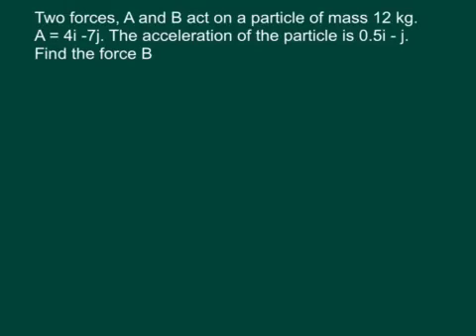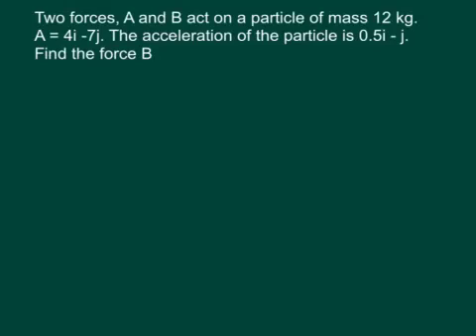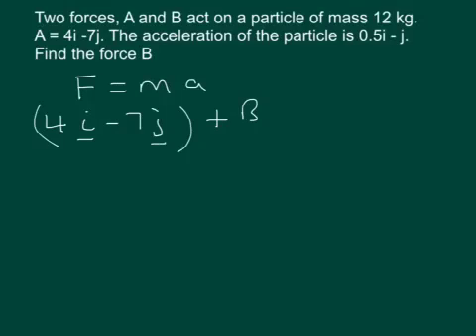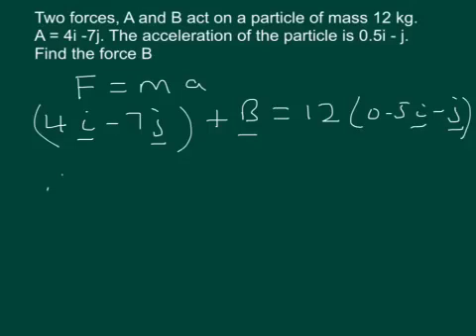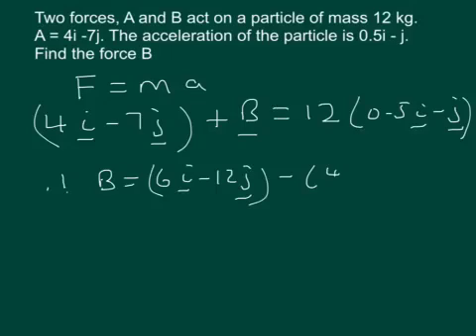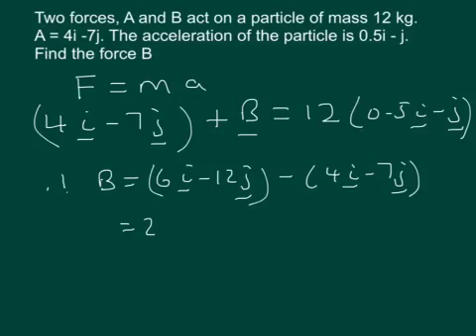Force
Mechanics Vectors Force EDEXCEL M1